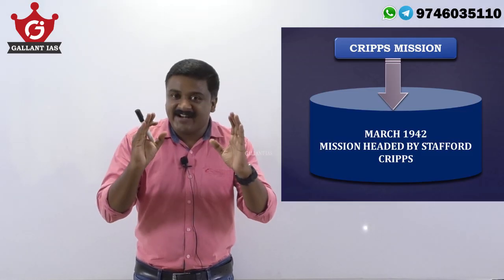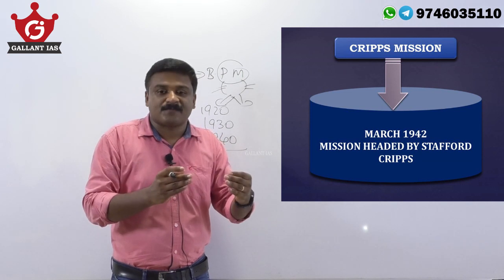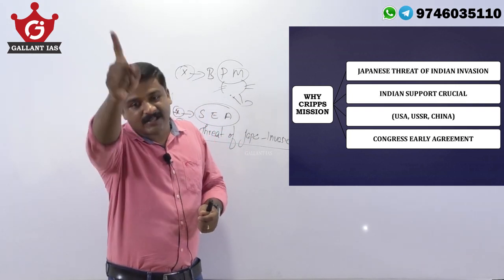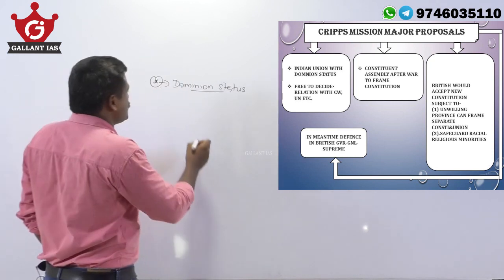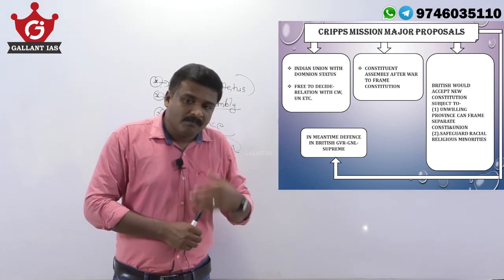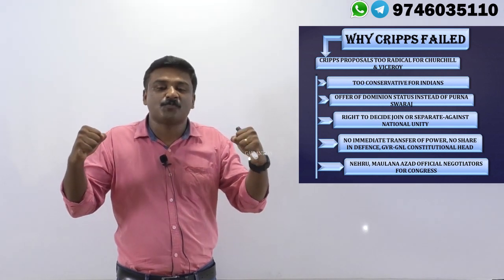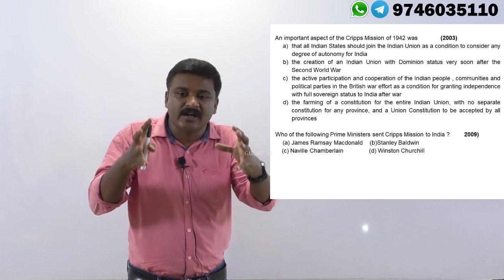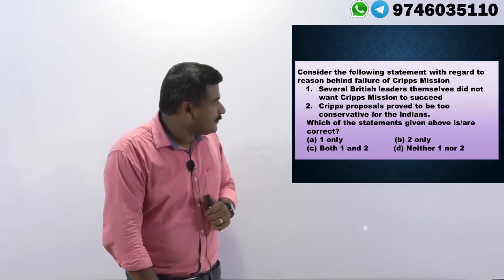Must learn points about CRIPPS MISSION|UPSC Prelims|UPSC Mains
This video simplifies Cripps mission and will help you to understand the Prelims focused points about Cripps mission.It also solves PYQs.
Modern India is the most important history part for Prelims and Mains.